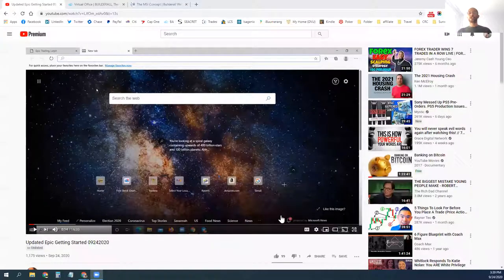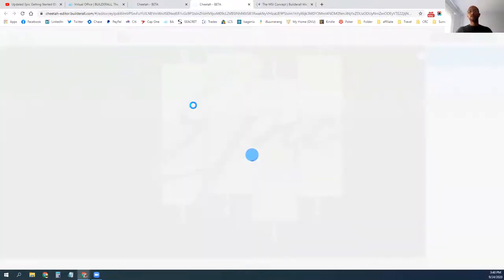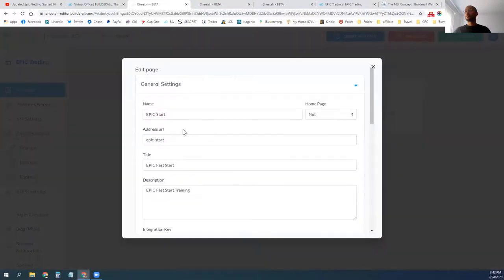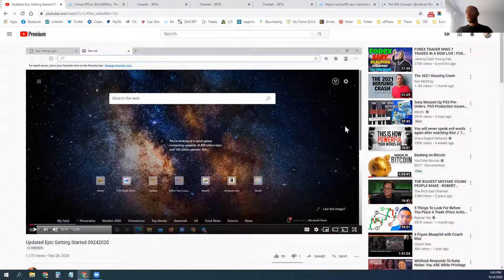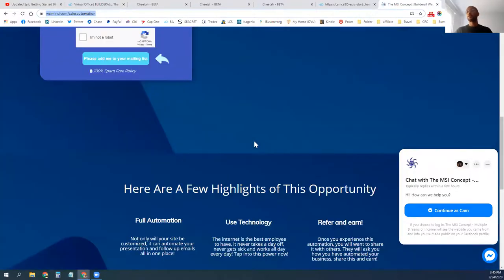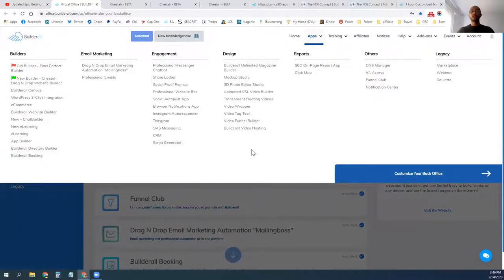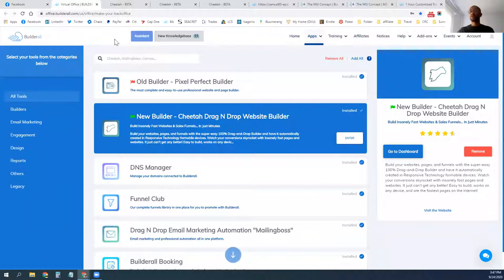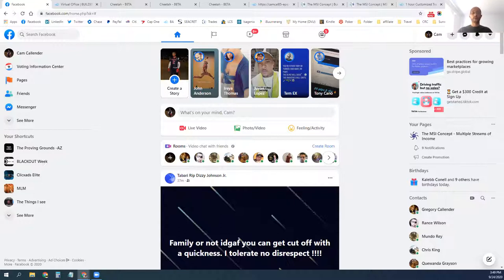The MSI Concept Marketing Tip :Retargeting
I am sure you have experienced this already, you search something online or watch a video and soon after you see ads for it all over your social media feed! This is retargeting. It is technology that captures your search and like history to present you with ads.

This is the new form of popups with the internet. This can be detrimental to online marketers using some tactics. If you are sharing youtube links outside of your channel, you could be using your prospective customers to retargeting if you are not consistent with your follow up.

If you want to protect yourself against retargeting, you will either have to build stronger relationships or use the marketing system at the link below for sales automation and follow up.

You can get access to premium marketing tools for 30 days for just $1! I will also help you build your first website.

Cam Callender
MSI Master Strategist